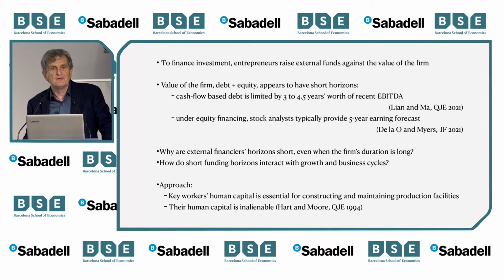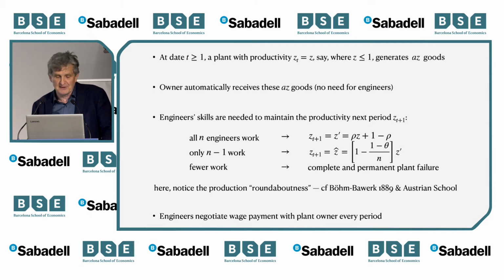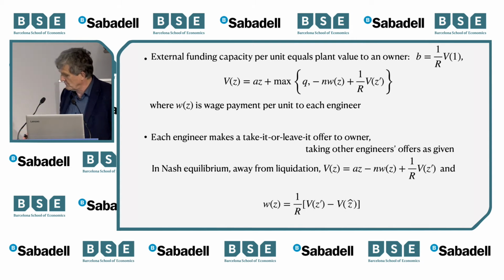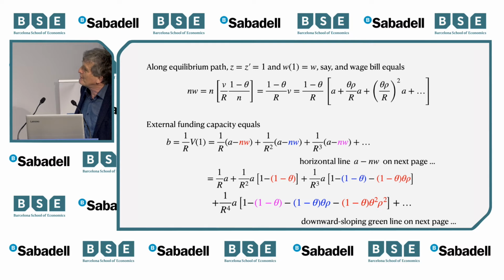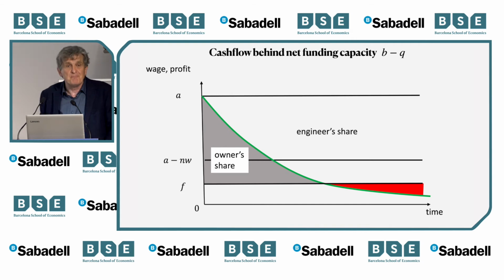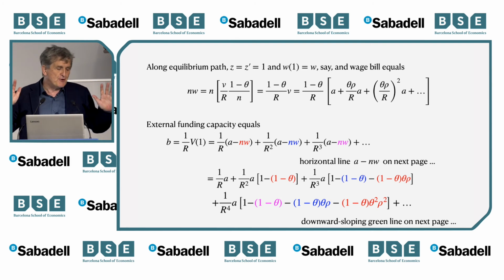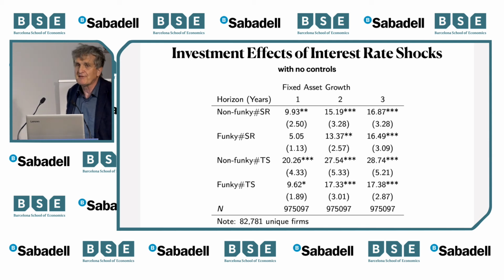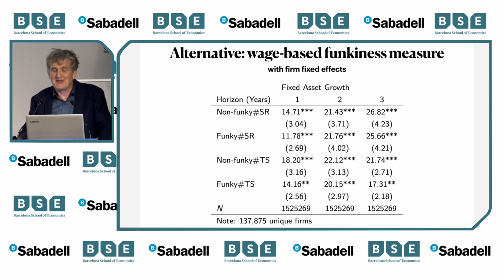Key Workers and Funding Horizons | John Moore (Full Lecture)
43rd Barcelona School of Economics Lecture
John Moore (The University of Edinburgh)
"Key Workers and Funding Horizons"